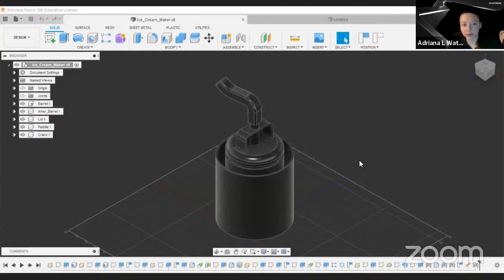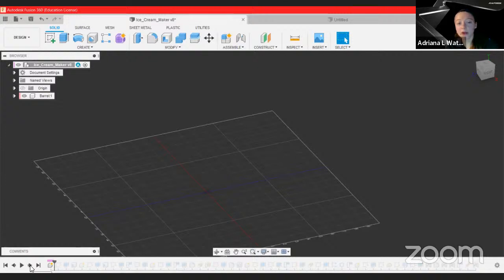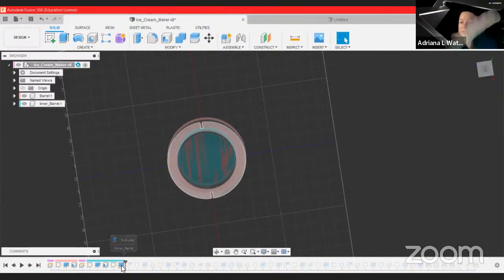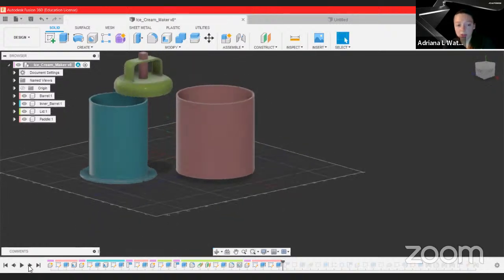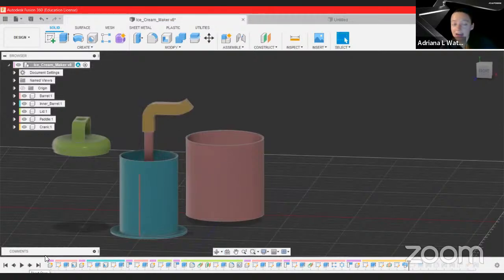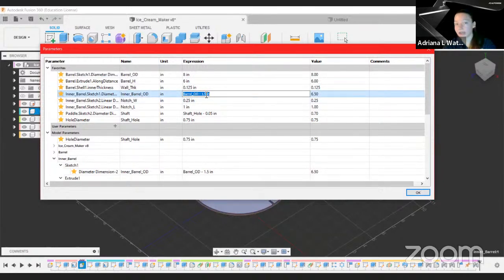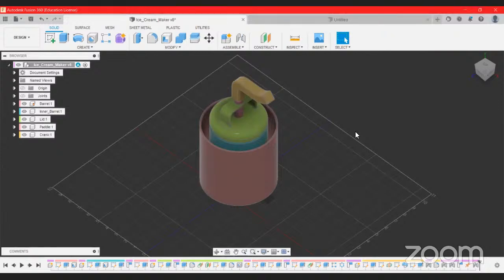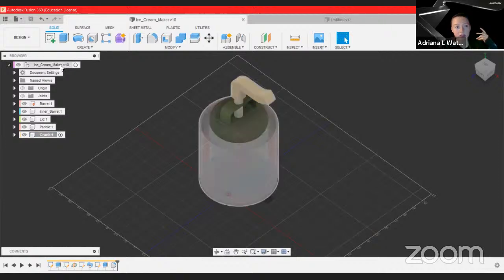Women in STEM Week 1 Demo